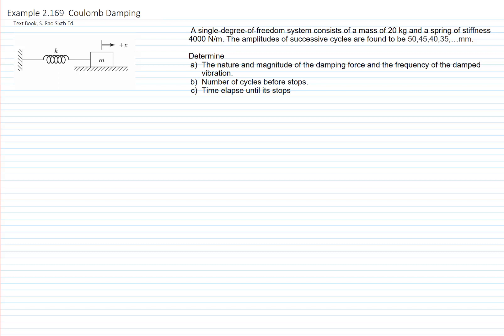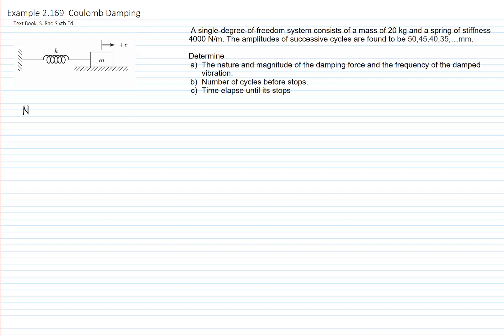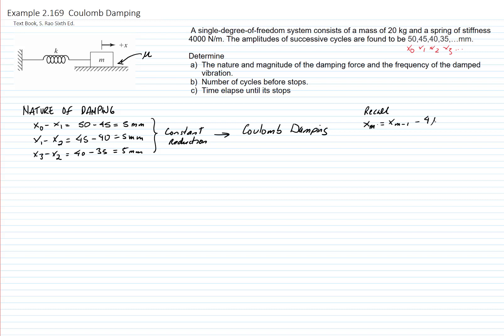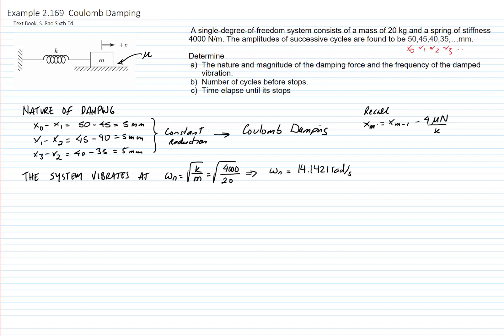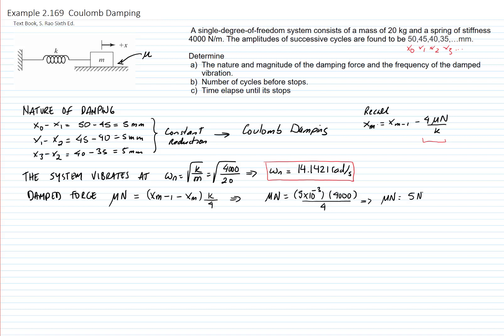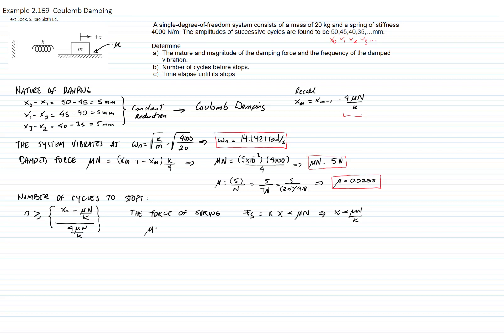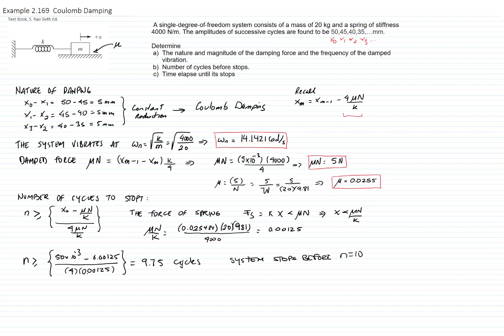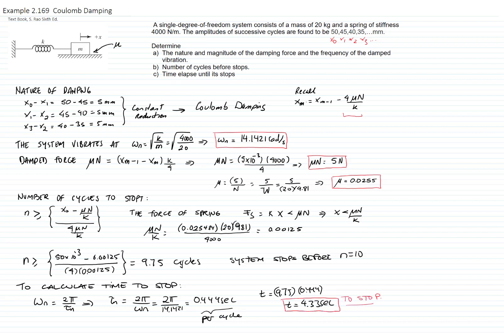Example 2 169 Coulomb Damping